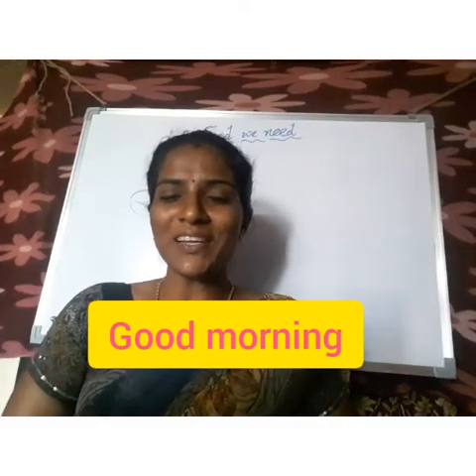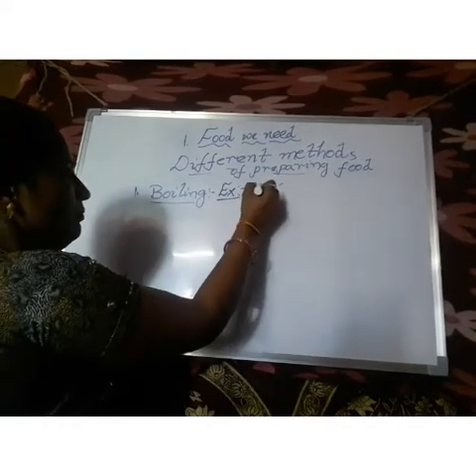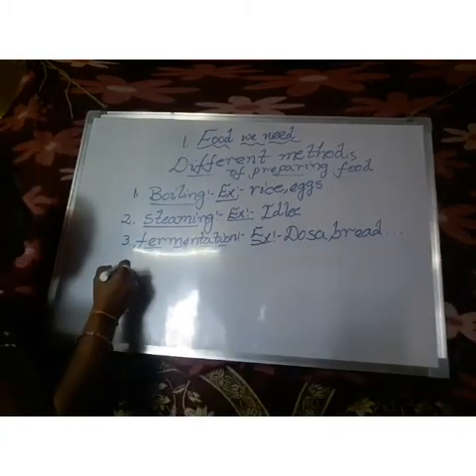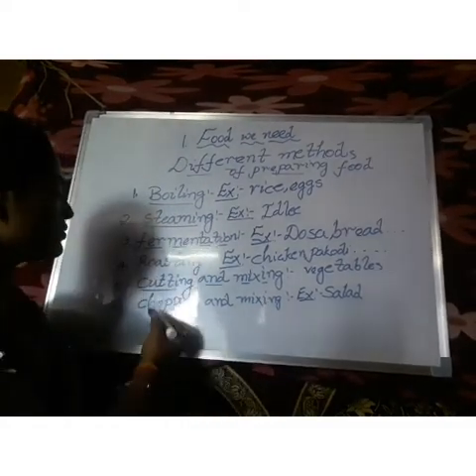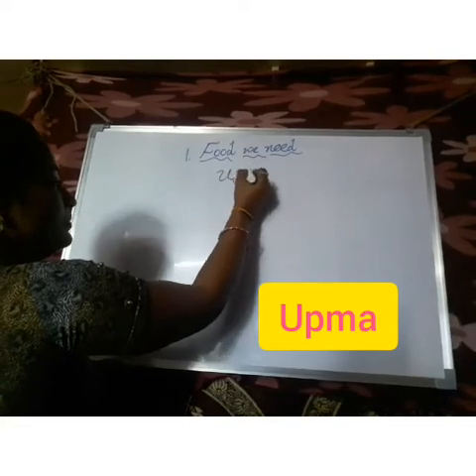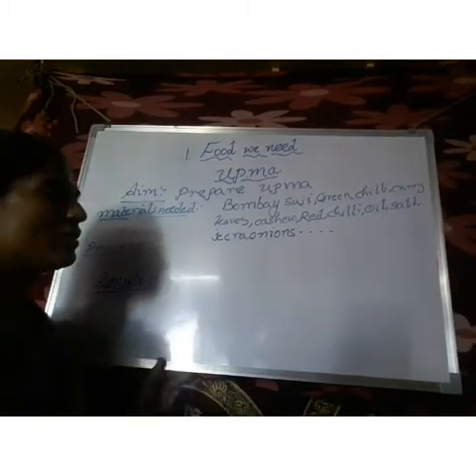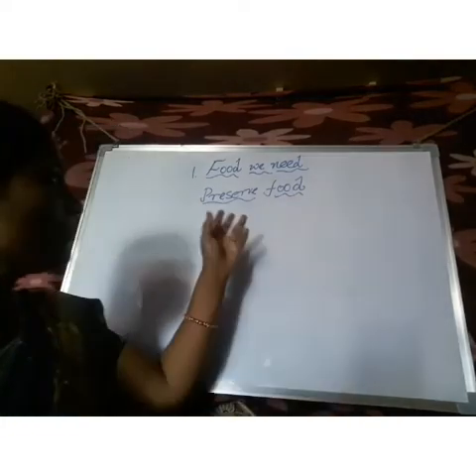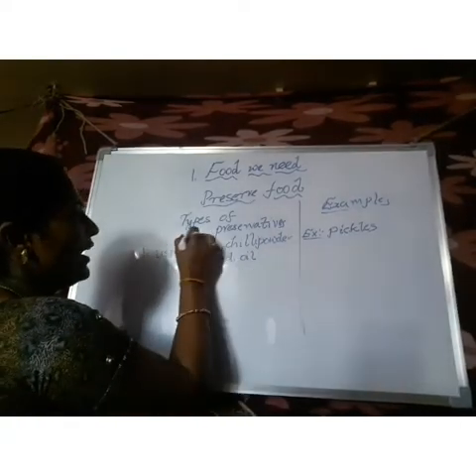Different methods of food for class 6